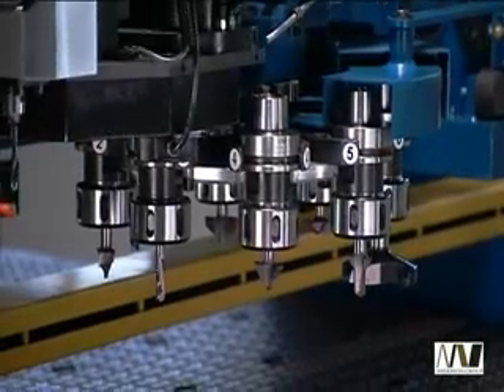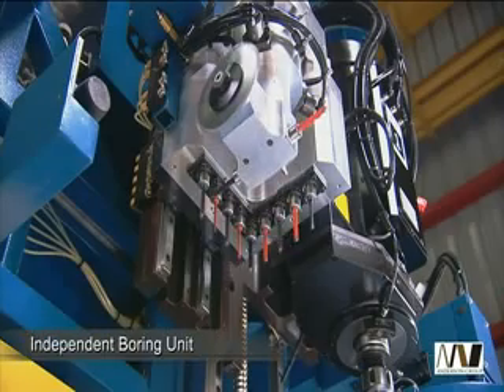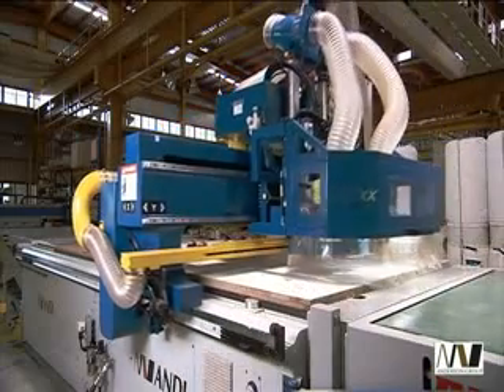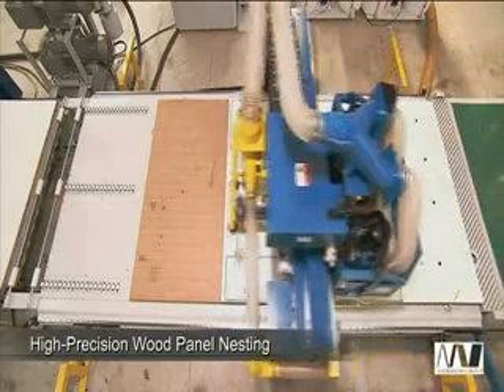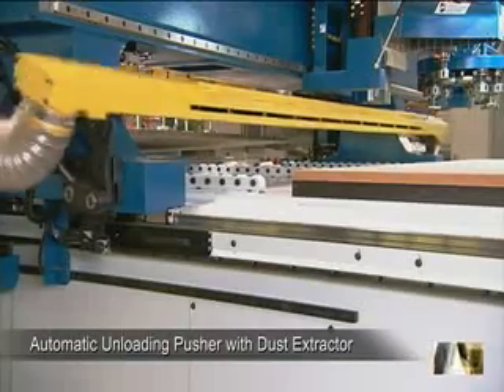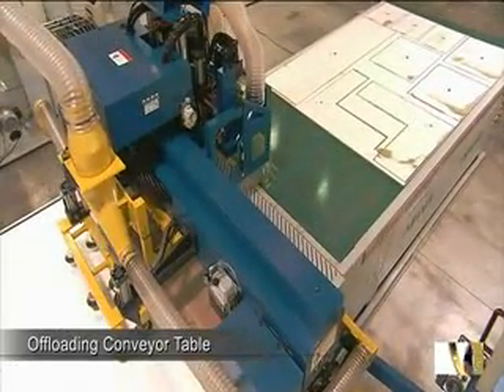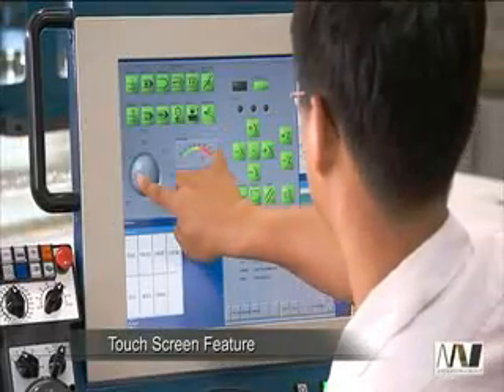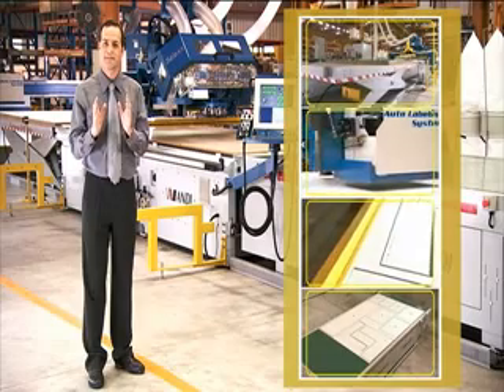ANDERSON CNC ROUTER MODEL SELEXX PART II